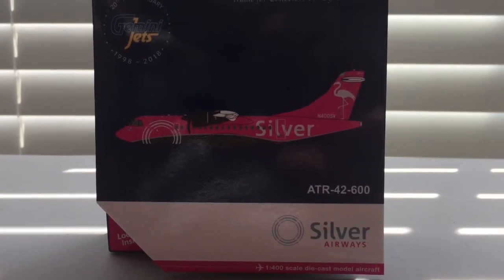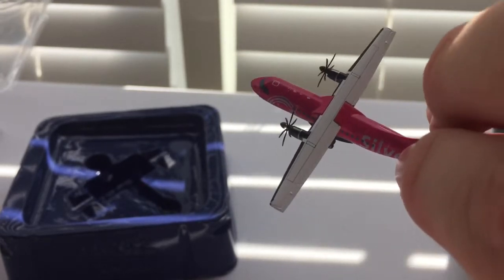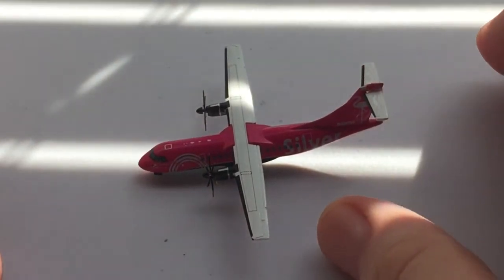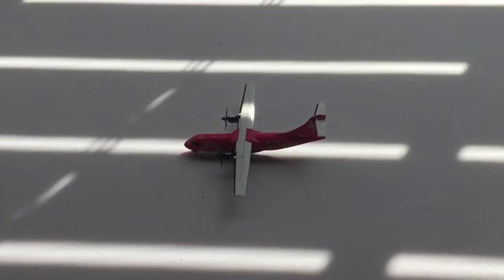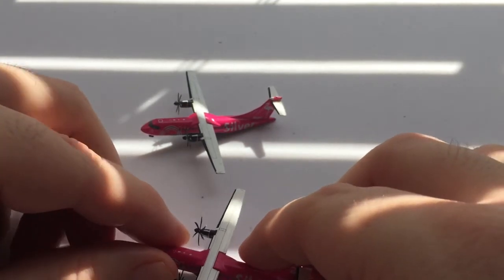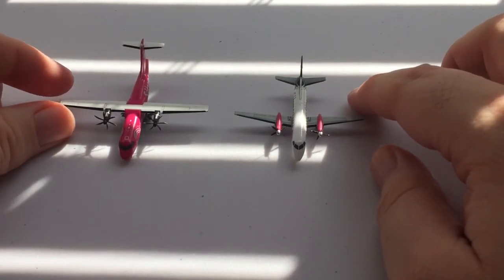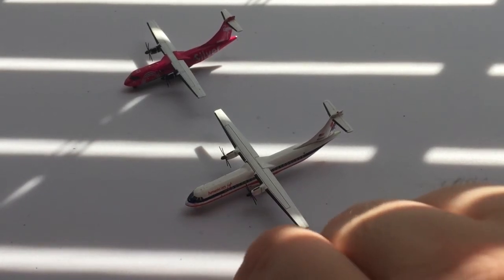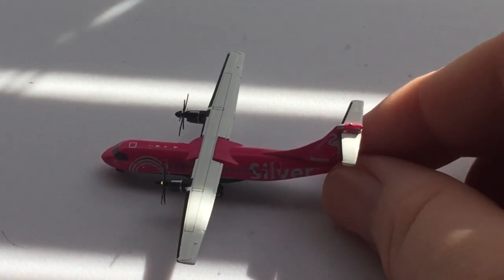Silver Airways ATR 42-600 unboxing and review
Here it is. As promised. I can’t wait till Silver Airways returns to JAX.